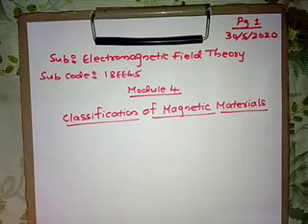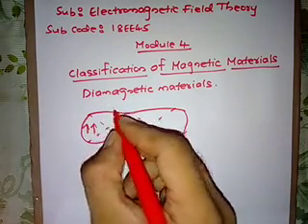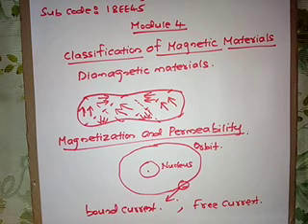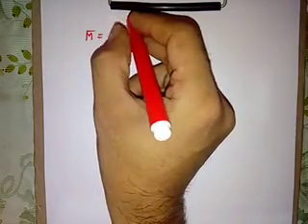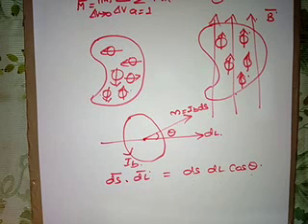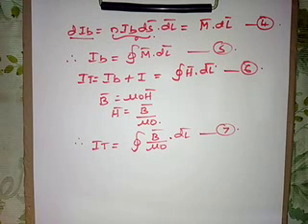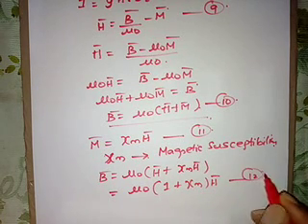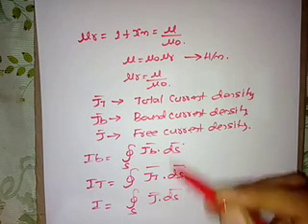JCE EE Electromagnetic Field Theory 18EE45 Nagaraj A